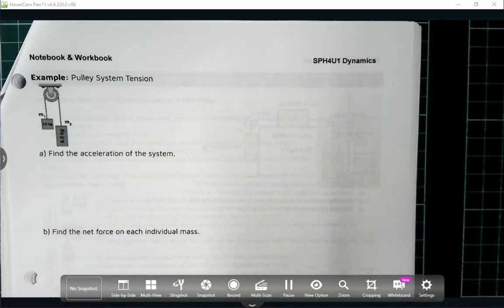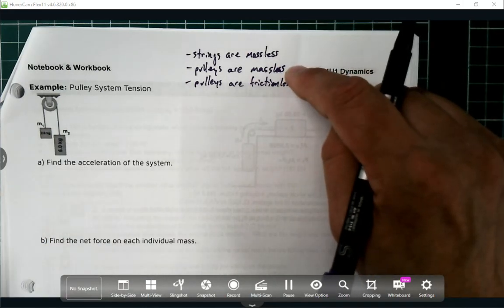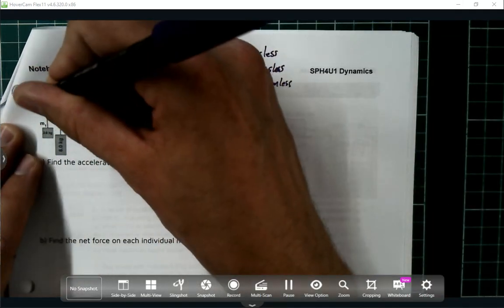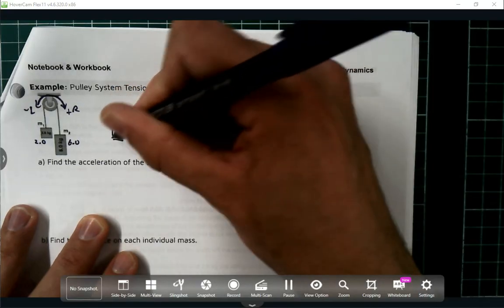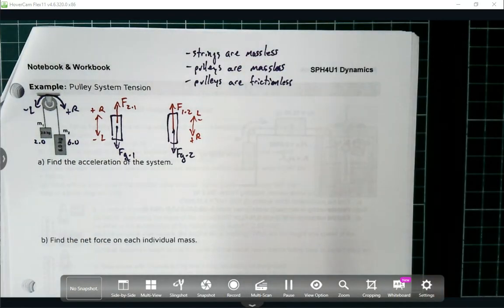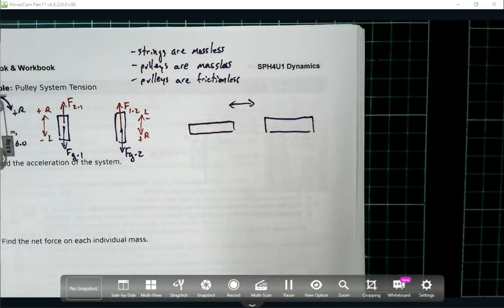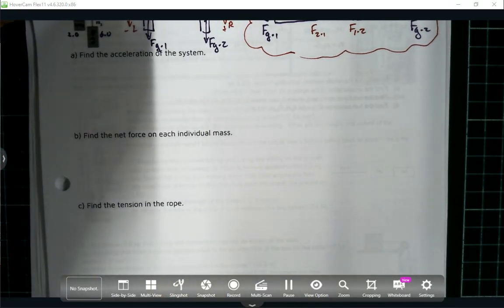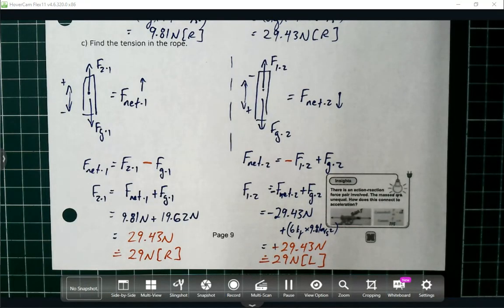SPH4U1 U2.T3a Newton's Third Law and FBDs Pulley - Video3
Check out this video for full solution of note.
2.3D - Pulley System with Tension Between Two Masses (17:00)